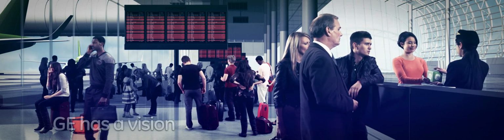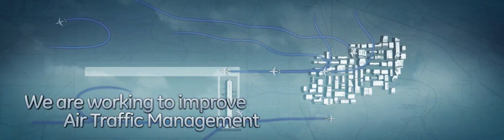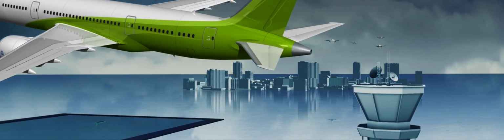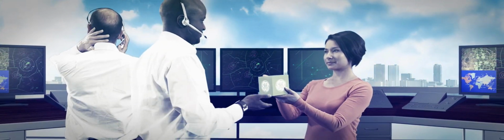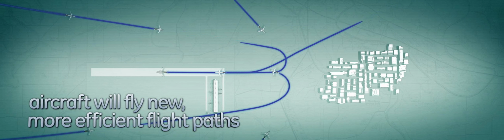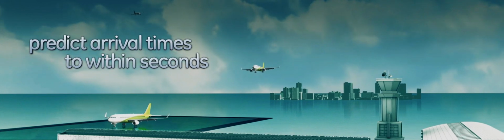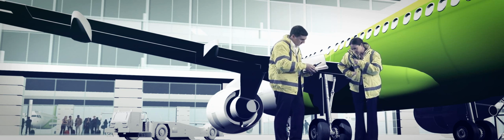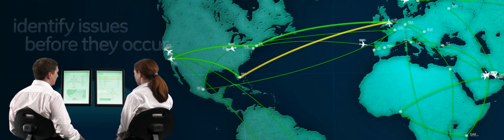GE Aviation Systems | The Future of Aviation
GE Aviation Systems is creating the future of aviation. Our aircraft electrical power, health management, and air traffic management products lower costs and improve the customer experience. GE Aviation is committed to aviation and aircraft systems.